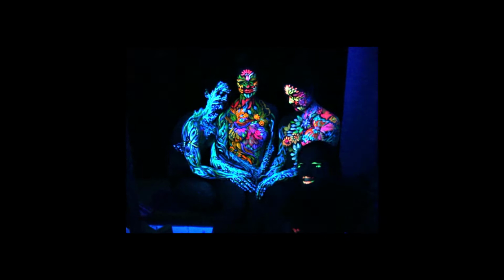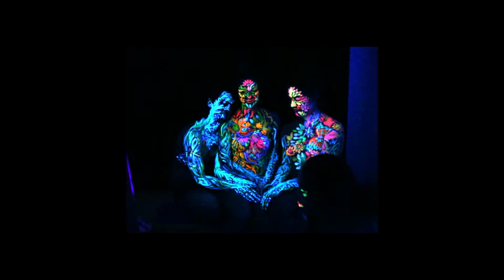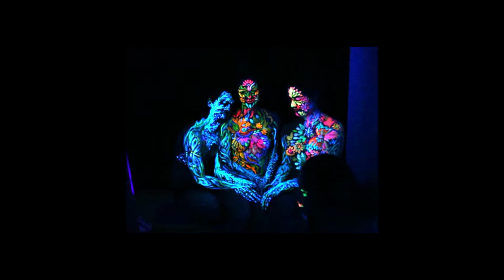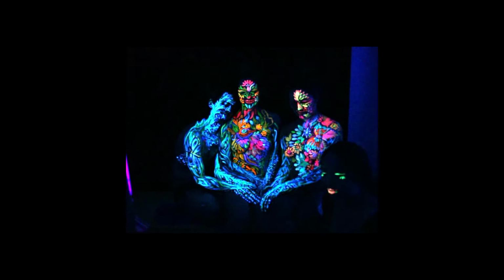SumBodyArt's Home is MotherEarth- Love & Wonder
SumBodyArt's Home BodyPainting Exhibition. Home is MotherEarth
Artwork: Home is MotherEarth- Love & Wonder
Artist: Wing Sum Diana Chan ( Sum Body Art)
Models: Jana Ba, Jana Chien De Mer, Kai P. Mücke

Home is MotherEarth- Love & Wonder. Home is this wonderful and colourful Earth that we live in. We are surrounded by beautiful wonders of nature; filled with amazing fauna and floral, awesome insects and animals. There is a certain magic and energy surrounding us, this love and wonder.

Often, we human beings forget the beauty and value of our Earth. We are so concentrated on our modern and technological way of life, we forget our roots. But it is important to remember, cherish, look after and love our MotherEarth. So our future generations, insects and animals can have the chance to enjoy and appreciate the wonders and beauty of our Home.

P.S I want to give a big shout out and thank you to my two awesome UV mentors: Wolf Wolfgang Reicherter and Liliana Sepulveda Hopman for giving me many wonderful tips and teaching me the wonderful techniques of UV BodyPainting. I will keep practicing and hopefully my UV will continue to grow!

:) Diana (Sum Body Art) xx

Thanks Diamond FX for the amazing UV Neon colours. :)

Photography and Videography: SumBodyArt, Karsten Voigt

Video edited by SumBodyArt. ♥

‪#‎sumbodyart‬ ‪#‎sumbodyartlive‬ ‪#‎art‬ ‪#‎bodyart‬ ‪#‎bodypainting‬ ‪#‎motherearth‬ ‪#‎instagood‬ ‪#‎Bestoftheday‬ ‪#‎fff‬ ‪#‎Instadaily‬ ‪#‎Earth‬ ‪#‎Nature‬ ‪#‎Germany‬ ‪#‎HongKong‬ ‪#‎Australia‬ ‪#‎Life‬ ‪#‎UV‬ ‪#‎dragonfly‬ ‪#‎home‬ ‪#‎explorer‬ ‪#‎worldtravel‬ ‪#‎butterfly‬ ‪#‎love‬ ‪#‎fun‬ ‪#‎green‬ ‪#‎dance‬ ‪#‎Artist‬ ‪#‎Change‬ ‪#‎Peace‬ ‪#‎flowerpower‬